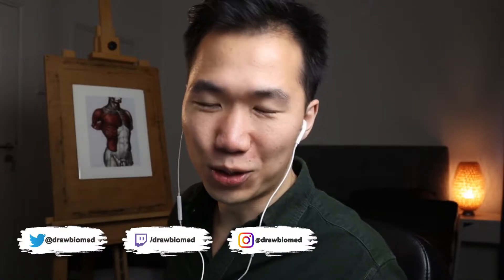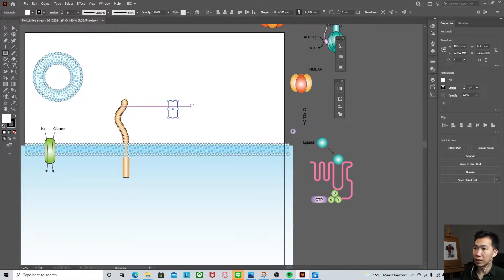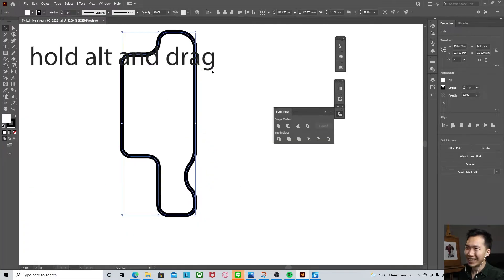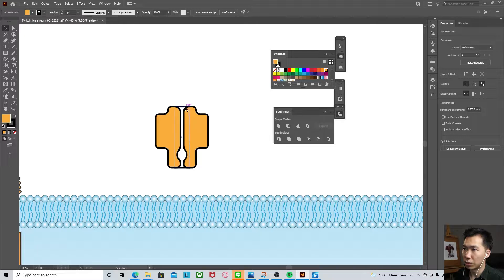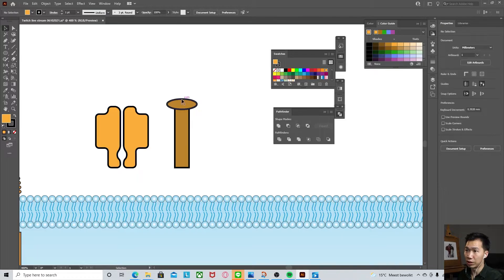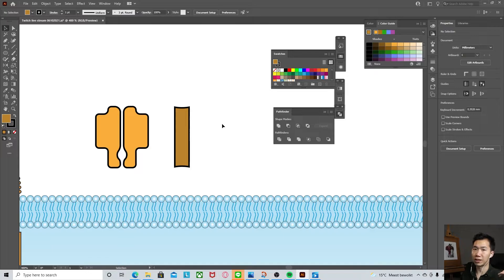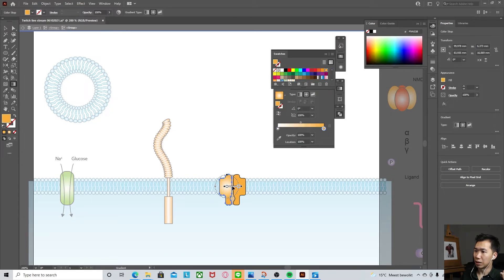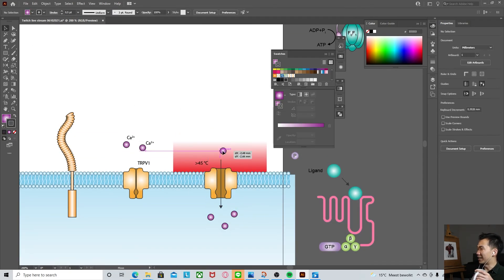Draw TRPV1 in Adobe Illustrator | Nobel Prize in Physiology or Medicine | Scientific illustration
This tutorial demonstrates how to draw TRPV1 in Adobe Illustrator, so scientists like you can make professional scientific illustration for your research publication, conference posters, science figures and graphical abstracts.

Announcement of the 2021 Nobel Prize in Physiology or Medicine